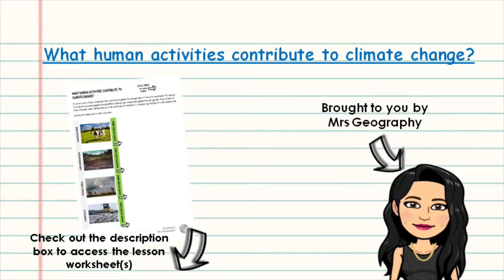What human activities contribute to climate change?